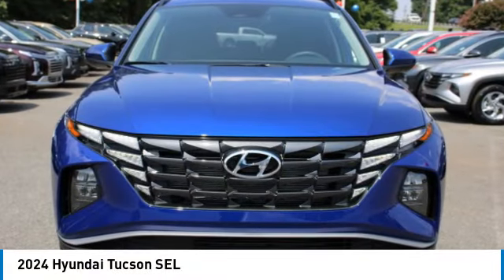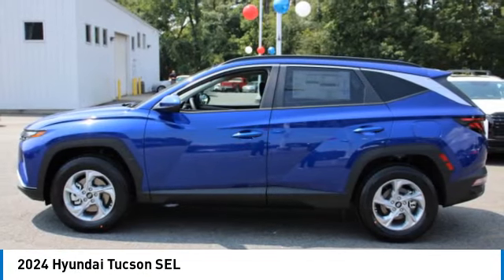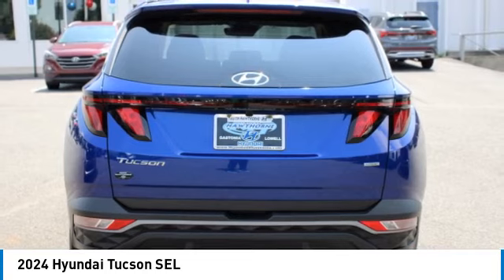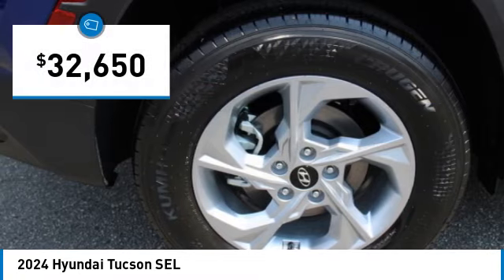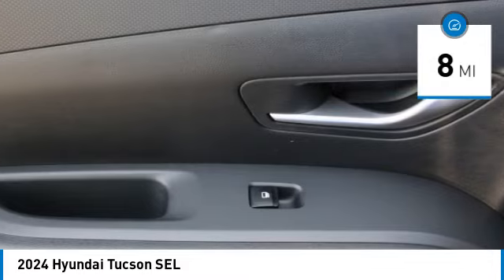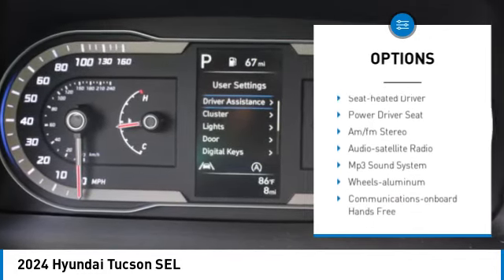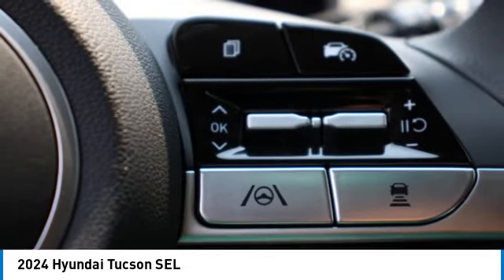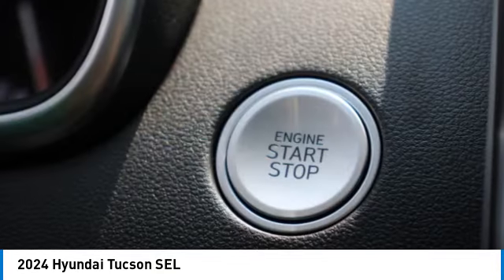2024 Hyundai Tucson 9474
2024 Hyundai Tucson SEL

Heated Seats, Cross-Traffic Alert, Blind Spot Monitor. SEL trim, Intense Blue exterior and Black interior. EPA 29 MPG Hwy/23 MPG City! CLICK ME! KEY FEATURES INCLUDE: All Wheel Drive, Power Liftgate, Heated Driver Seat, Back-Up Camera, Satellite Radio, iPod/MP3 Input, Onboard Communications System, Aluminum Wheels, Remote Engine Start, Dual Zone A/C, Blind Spot Monitor, Cross-Traffic Alert, Hands-Free Liftgate, Lane Keeping Assist, Smart Device Integration. Hyundai SEL with Intense Blue exterior and Black interior features a 4 Cylinder Engine with 187 HP at 6100 RPM*. OPTION PACKAGES: CARPETED FLOOR MATS. Rear Spoiler, MP3 Player, Keyless Entry, Remote Trunk Release, Privacy Glass. VISIT US TODAY: When you are looking to shop for an incredible way to shop for a new or used car it is incredibly important that you will be able to find a dealership that is prepared to help you through the entire process. As a driver in Gastonia or Charlotte, the best place to shop for your next new or used car is none other than Keith Hawthorne Hyundai of Gastonia where we are prepared to offer you everything you could ever want in a dealership. We offer the Keith Hawthorne Advantage on all new vehicles and Horsepower calculations based on trim engine configuration. Fuel economy calculations based on original manufacturer data for trim engine configuration. Please confirm the accuracy of the included equipment by calling us prior to purchase.